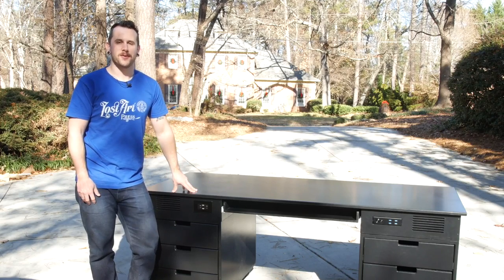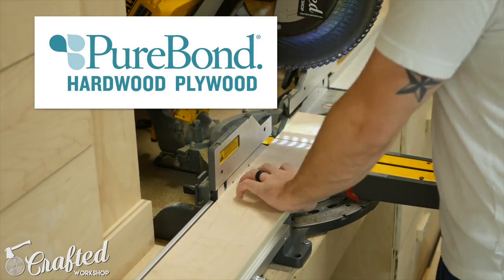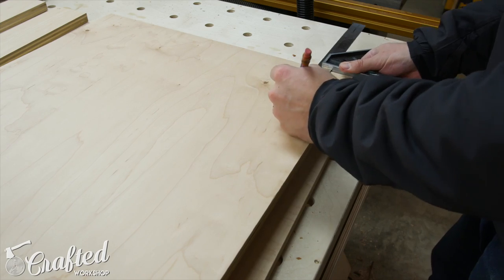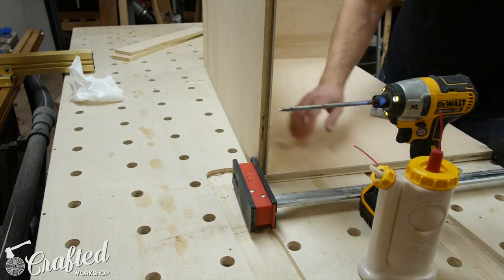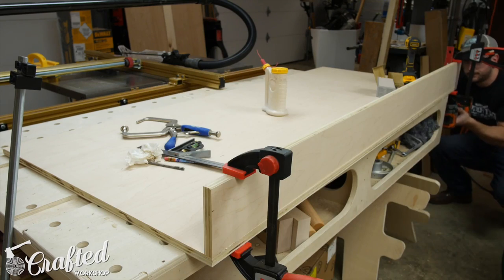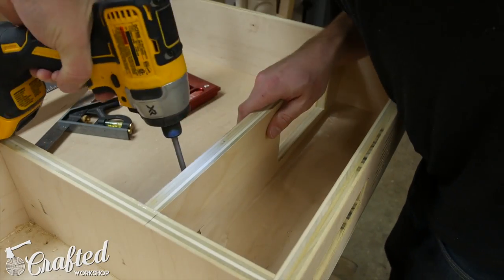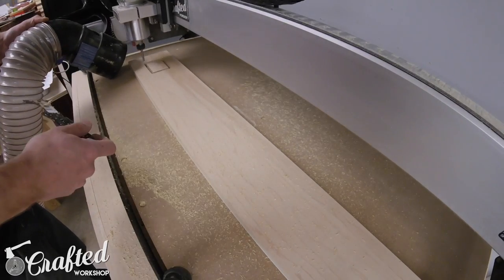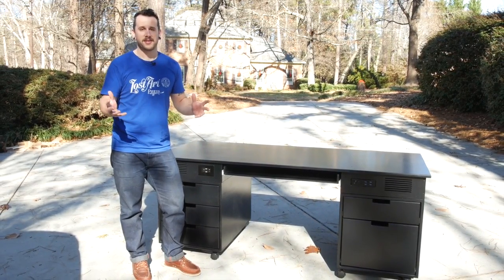Building A Computer Desk / DIY Desk PC, Part 1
In this video, I show YOU how to build your own custom DIY gaming computer desk or desk PC, as it's so aptly called. With a basic set of tools, you can turn a pile of plywood into a sweet custom gaming rig that will be the envy of your friends.

I have Desk PC plans available, if you'd like to build this exact desk for yourself. The plans include a detailed cutlist, cutting diagram for breaking down the sheet goods, and a SketchUp file.

Materials Used on Computer Desk / Desk PC Build

1 pound of 1 ¼” wood screws
1 box of 1 ¼” pocket screws
4 sets of 22-Inch Bottom Mount Drawer Slides
1 set of 16-Inch Bottom Mount Drawer Slides
1 set of 12-Inch Bottom Mount Drawer Slides (for keyboard tray)
2 sets of 1-1/2″ X 30″ Continuous Hinges
1 set of 1-1/2″ X 12″ Continuous Hinges (for subwoofer access panel)
1 pair of 100N/22.5lb Gas Springs/Gas Struts
1 x USB 3.0 x 4 Power/Reset Button
1 x High Speed USB Charger Receptacle
2 x Fan System 8″ with Speed Control
5 x Cable Pass Through Brush Plates

Tools Used on Computer Desk / Desk PC Build

Bosch ROS65VC-6 Random Orbit Sander
DEWALT FLEXVOLT 120v MAX* 12″ Double Bevel Compound Sliding Miter Saw
Kreg Jig K4 Pocket Hole System
DEWALT Biscuit Joiner

Computer Specs, in case you're interested:

MSI Z97 Gaming 5 motherboard
MSI R9 390X Graphics Card
Samsung 850 PRO SSD 256GB
2 Toshiba 3TB Hard Drives
Thermaltake Water 3.0 Riing RGB 240mm Liquid Cooler
16GB Asus DDR3 Memory